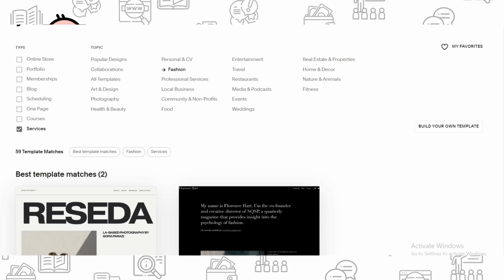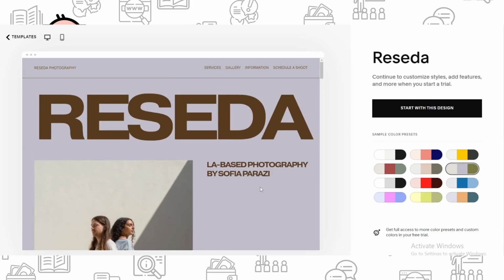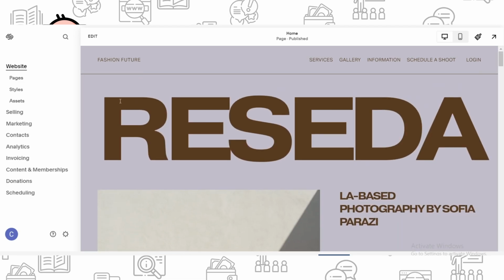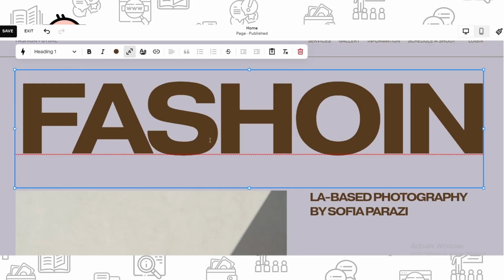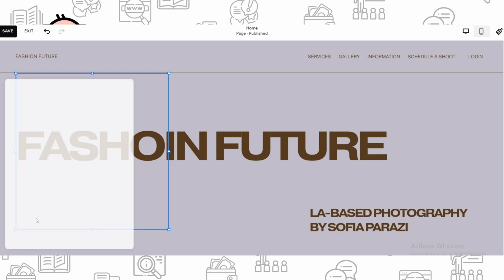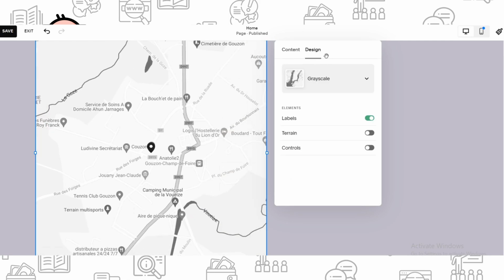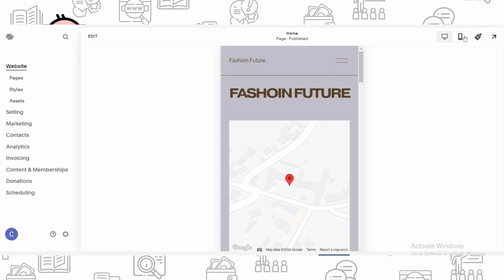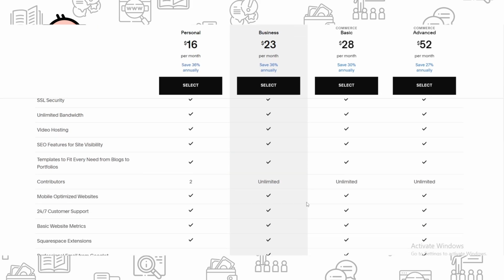Beauty Salon Website on Squarespace | How To Create Website for Beauty Salon